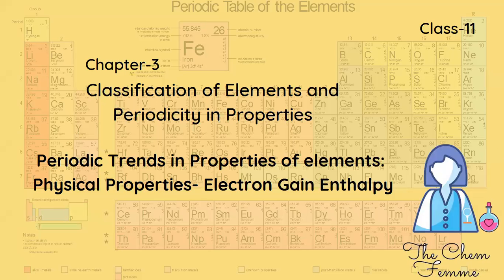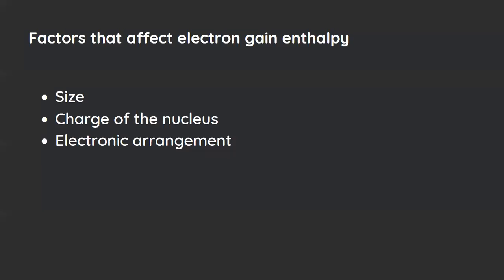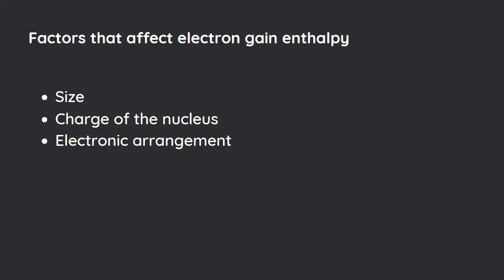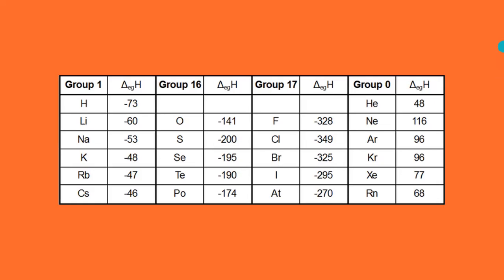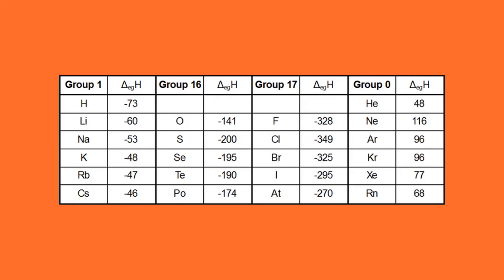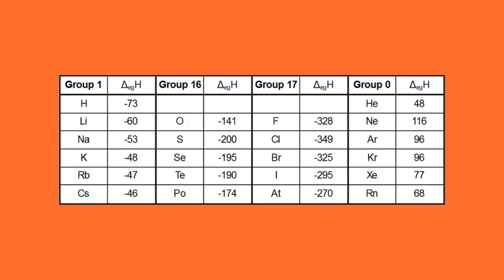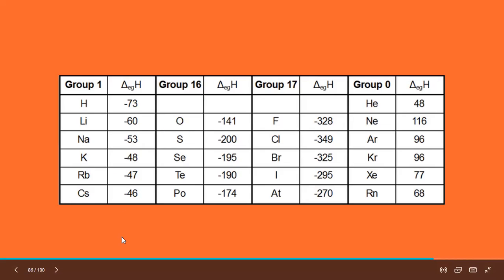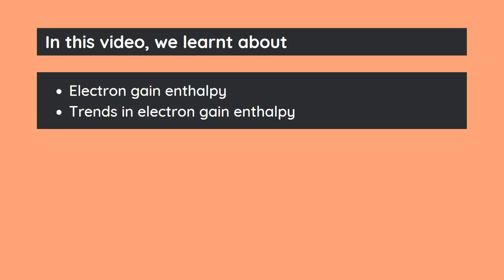Electron gain enthalpy - Periodic Trends in Properties of elements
This video is about the seventh topic of the third chapter (Classification of Elements and Periodicity in Properties).
Define electron gain enthalpy.
What are the factors that affect electron gain enthalpy?
How does electron gain enthalpy vary across the period and down the group?
What does the negative sign in front of the value of electron gain enthalpy symbolise?
Modern periodic table (Thumbnail)
Check out the next video on the topic- Periodic Trends in Properties of elements: Physical properties: Electronegativity